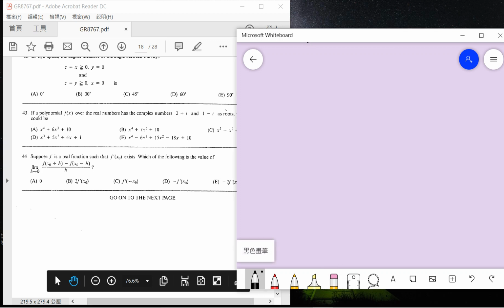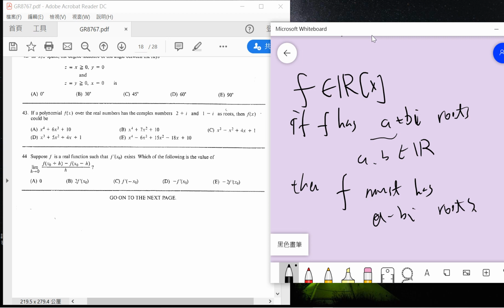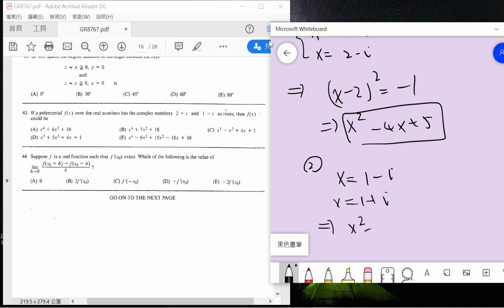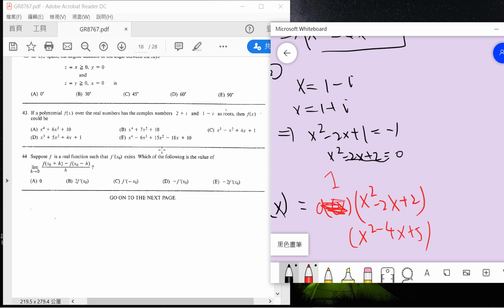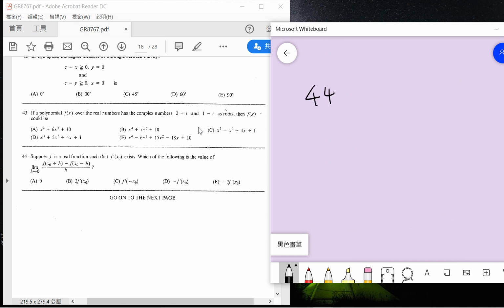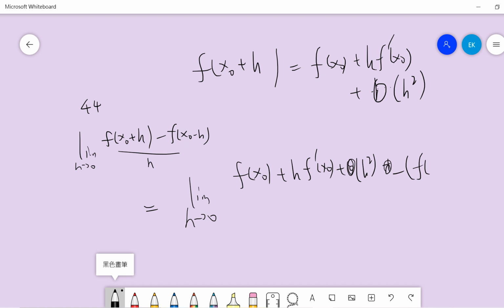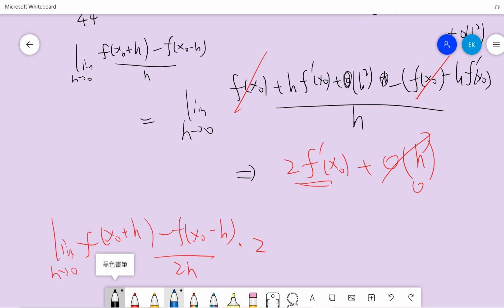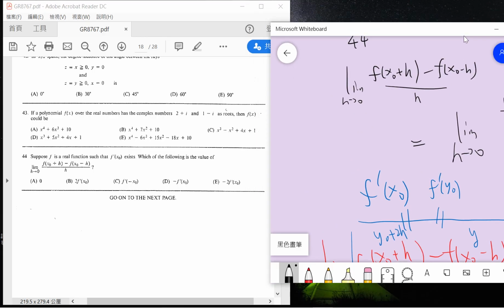Gre subject Math 8767 solution Q43- Q44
0:11 Q43
3:1 Q44

My other videos related to Gre Math and Physics:
Gre physics: